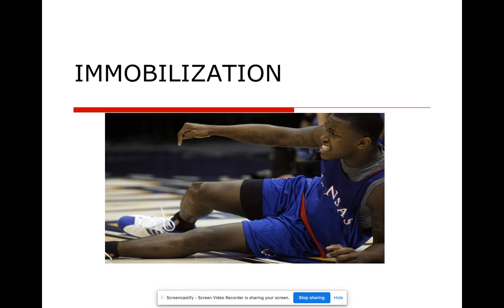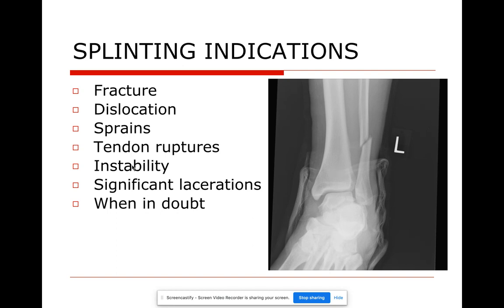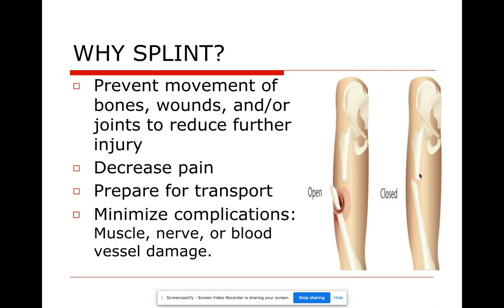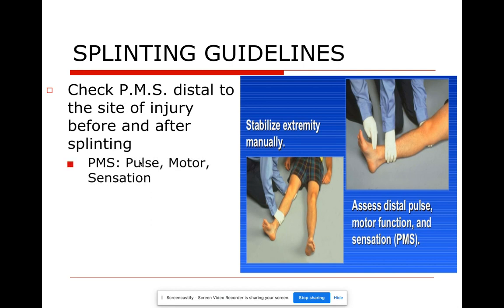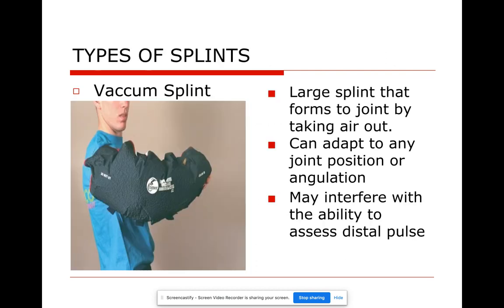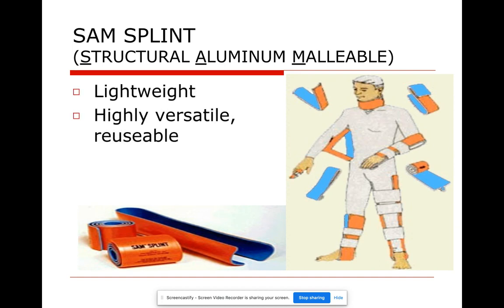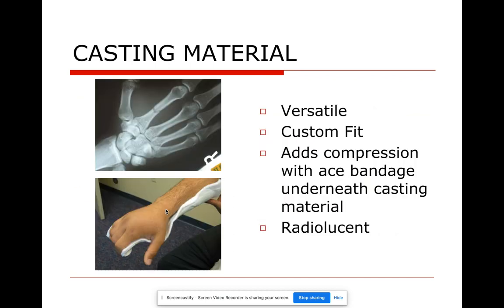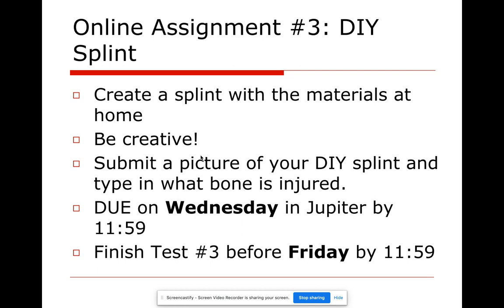Online Lesson #3: Splinting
Sports Medicine Online Lesson 3: Immobilization and Splinting